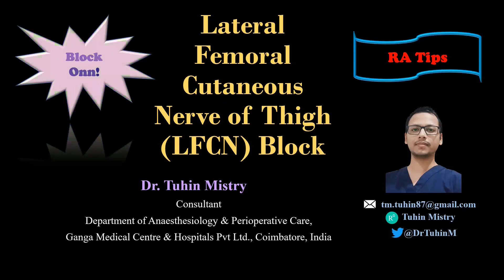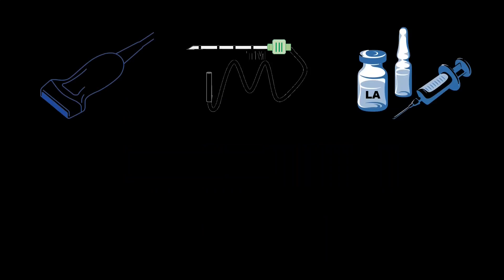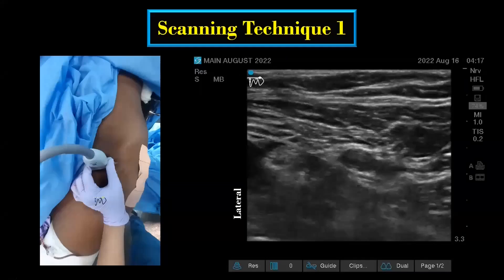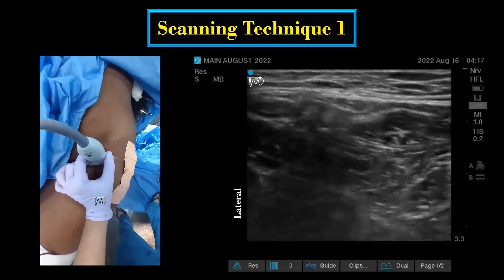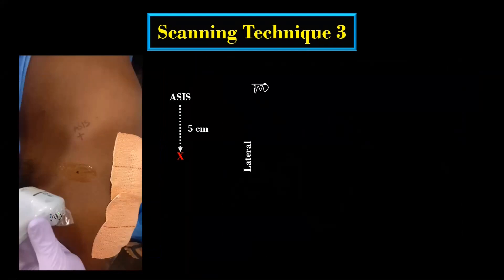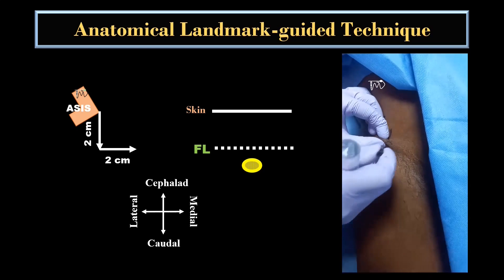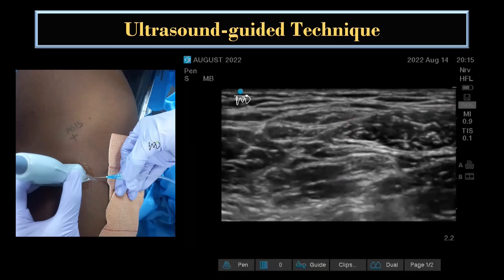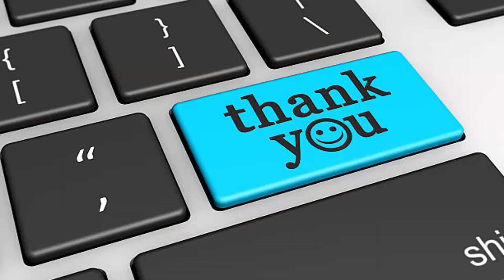Lateral Femoral Cutaneous Nerve Block | Ultrasound | Loss of Resistance | LFCN Block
In this video, I have demonstrated tips and tricks of LFCN Block.
Lateral Femoral Cutaneous Nerve Block
Ultrasound
Loss of Resistance
LFCN Block
Anatomical Landmark Technique